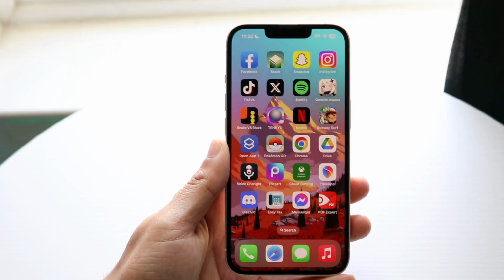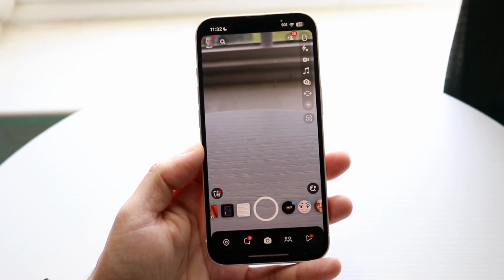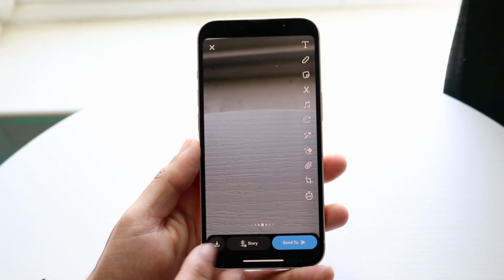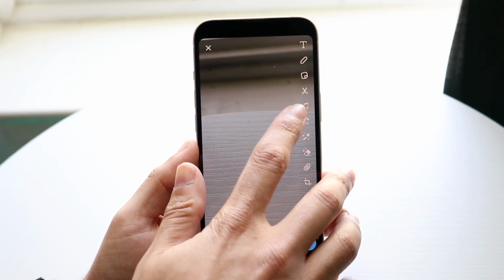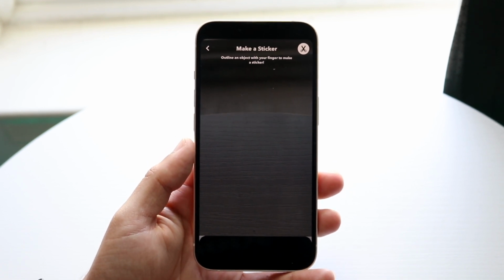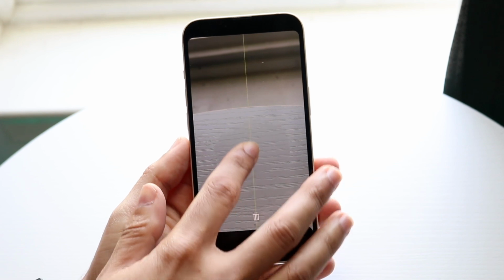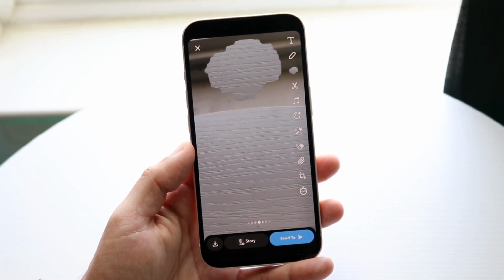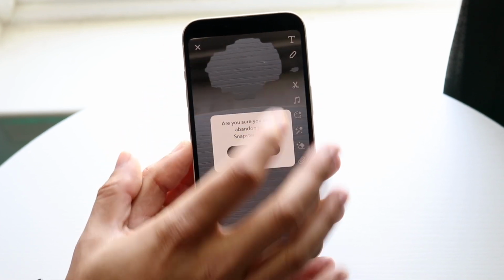How To Make Stickers On Snapchat! (2023)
Here is exactly How To Make Stickers On Snapchat! (2023)